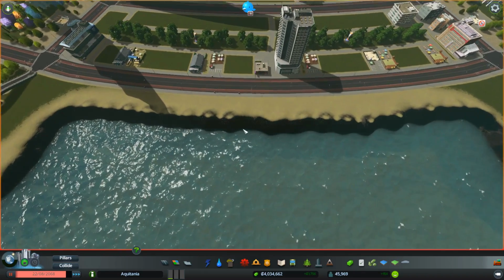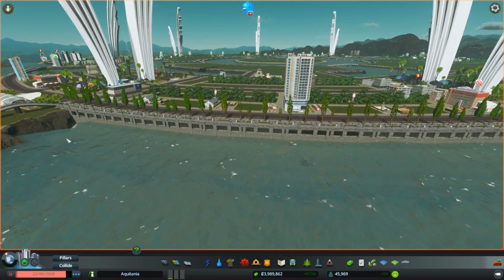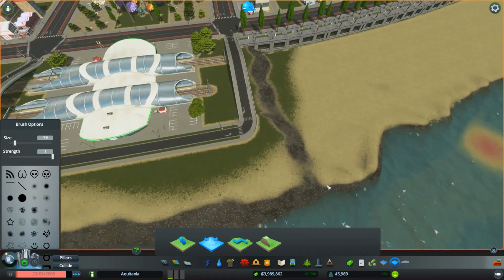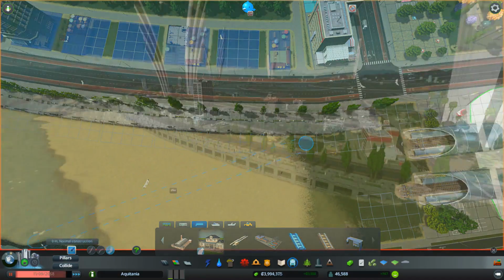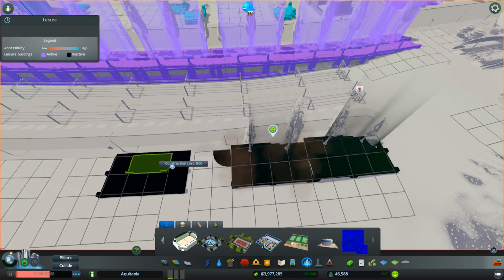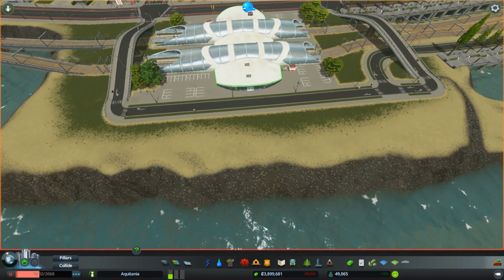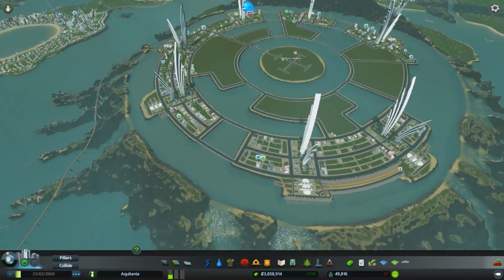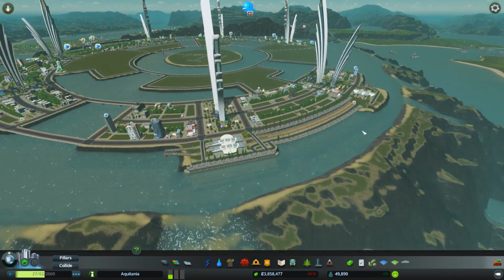Cities Skylines After Dark ►AQUITANIA #11 Exciting New Levels!◀ Edited/Timelapse Version [1080p]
A futuristic build using the Aquitania map and Cities Skylines After Dark - can we create something truly epic?

PC Spec
CPU: Intel i7-4790k @4 GHz
RAM: 16GB
GPU: MSI GEFORCE GTX 970

End Titles Music:
Tobu - Candyland